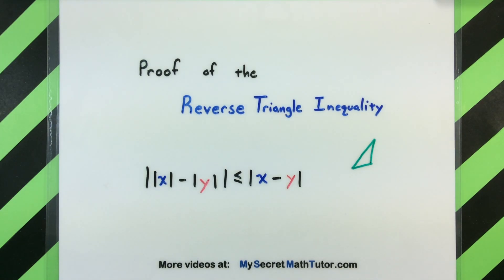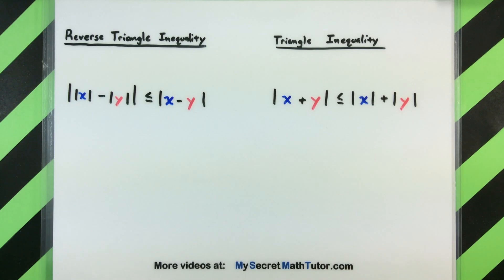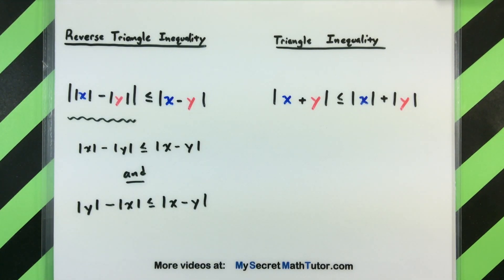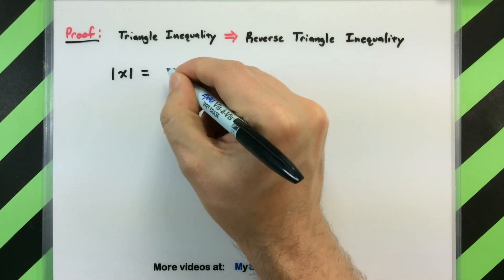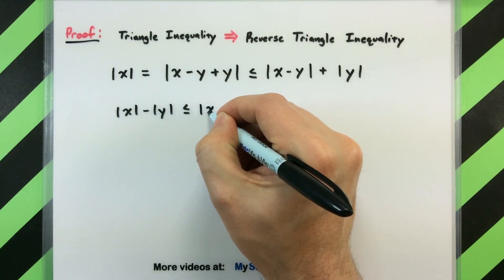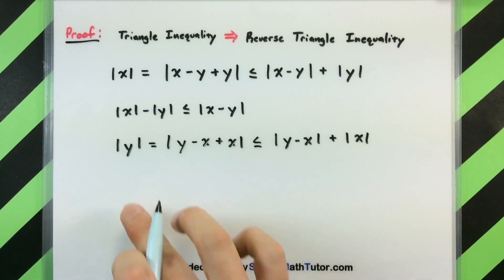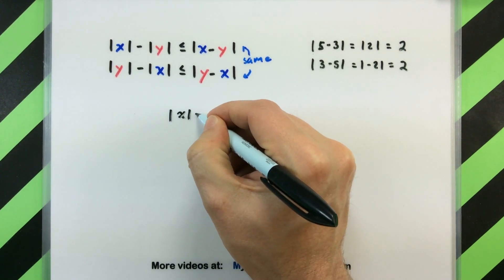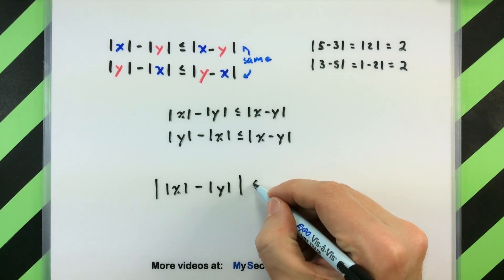Analysis - The reverse triangle inequality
In this video I run through a short proof of the reverse triangle inequality.  This proof used the triangle inequality and some moving of terms to build the reverse triangle inequality.